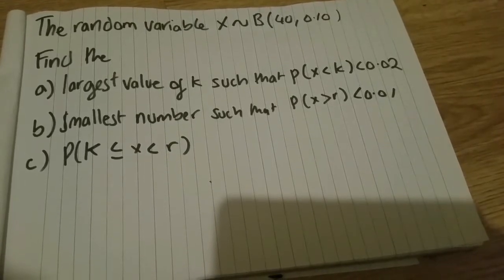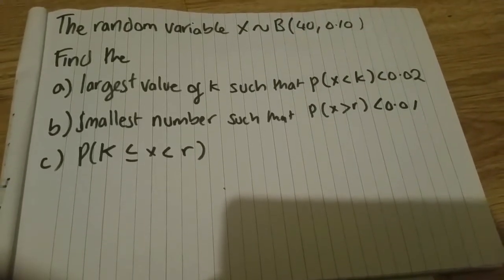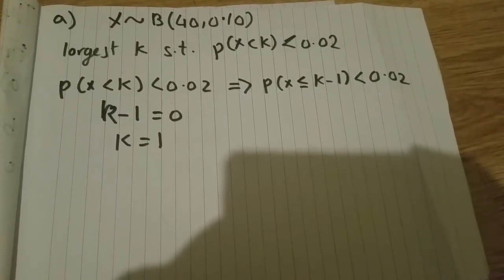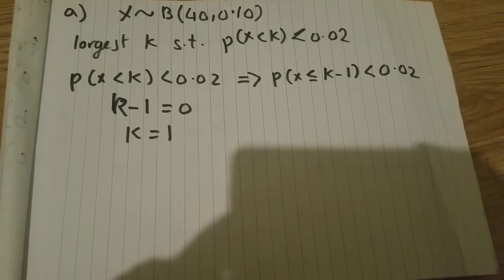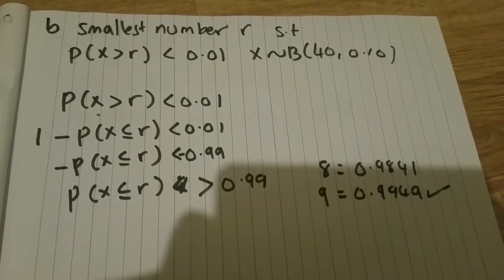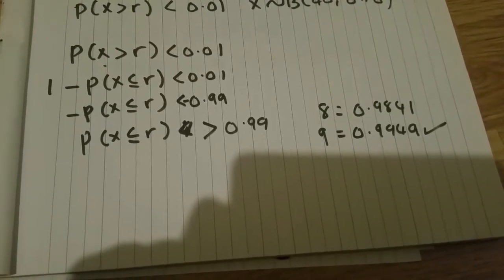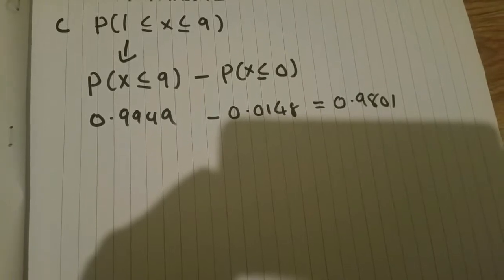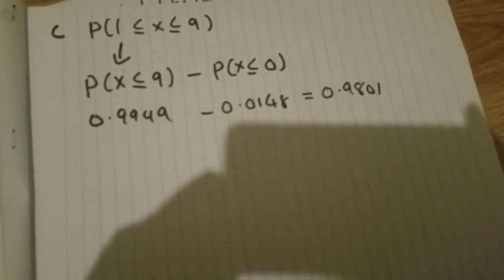Binomial Episode 4: A Phantom Probability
This is a full worked solution of one of those pesky problems where you have to be more or less than a particular probability. You can blame Matthew for asking the question.